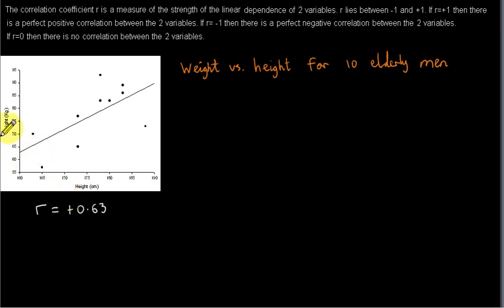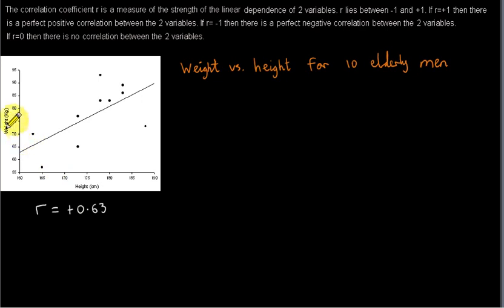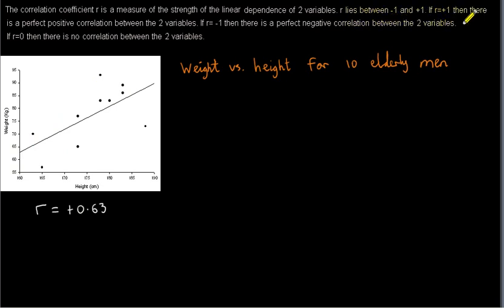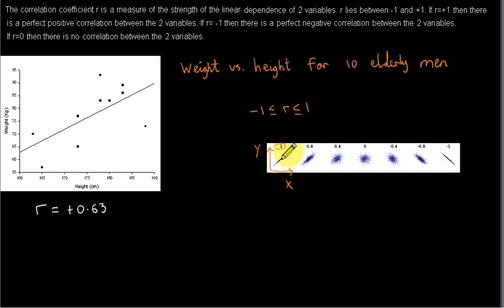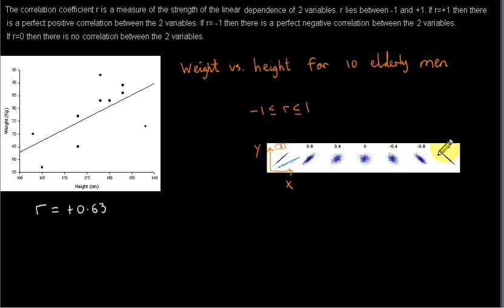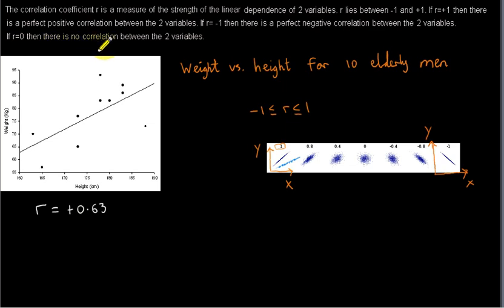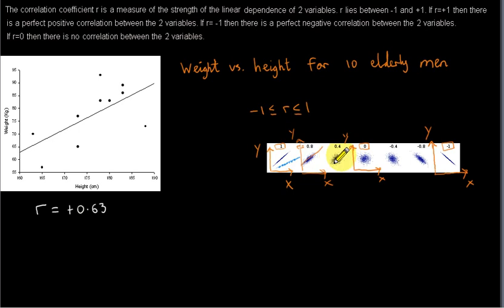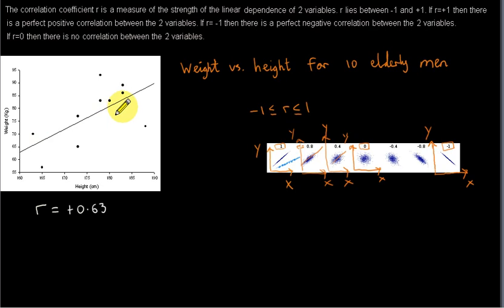The Correlation Coefficient r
The correlation coefficient r is a measure of the strength of the linear (straight line) relationship between two variables.